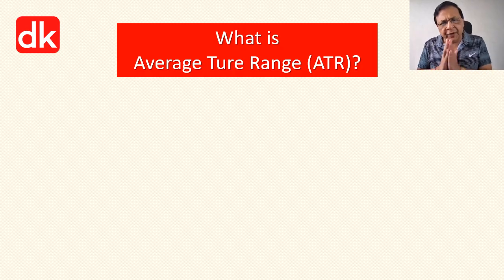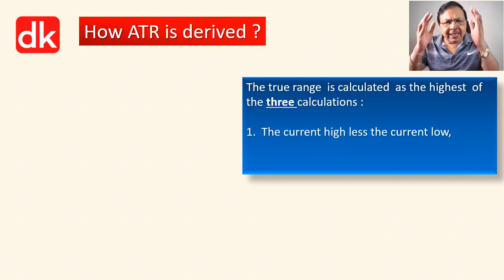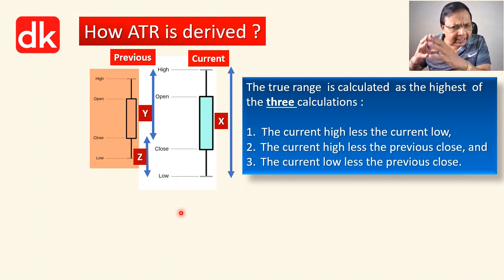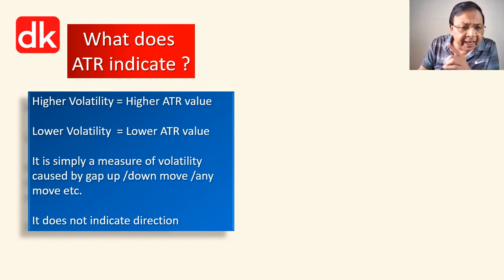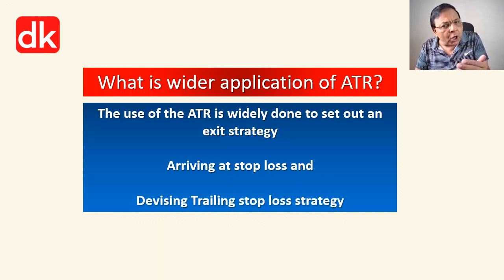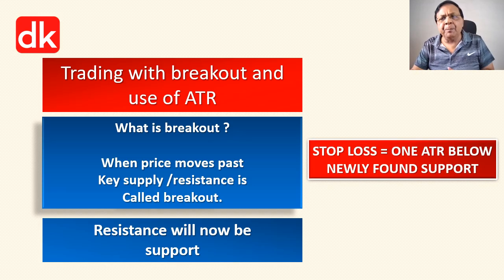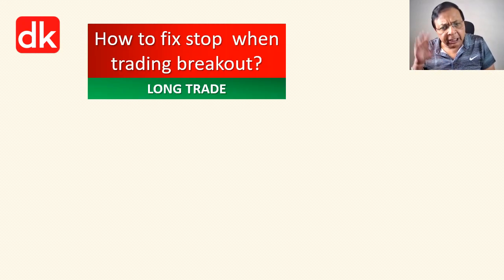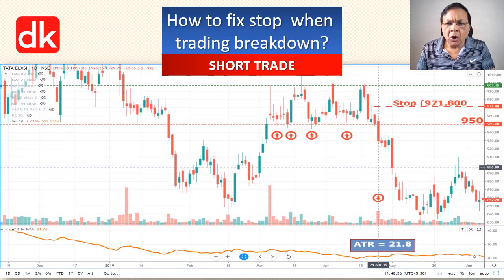📈 ATR Indicator for Trading | Zero to Hero Ep 46 (English) | D K Sinha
Learn how to use the ATR (Average True Range) indicator to improve your stock trading strategy and manage risk like a pro.